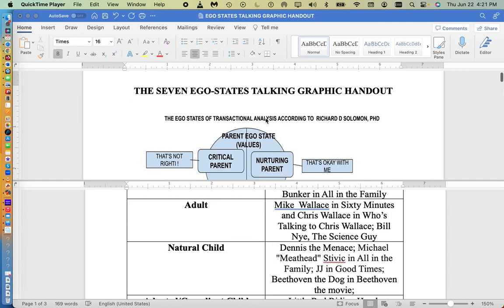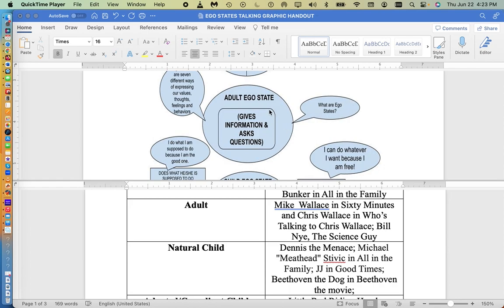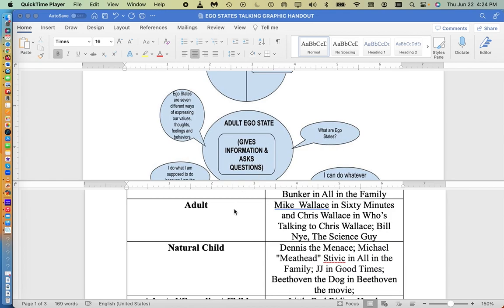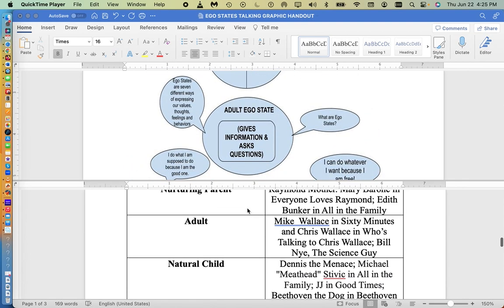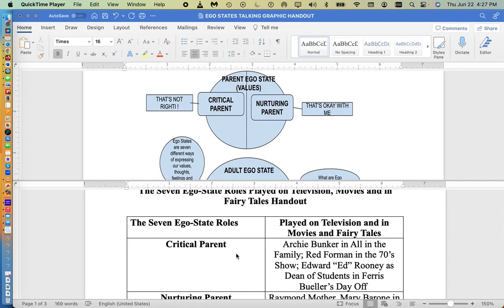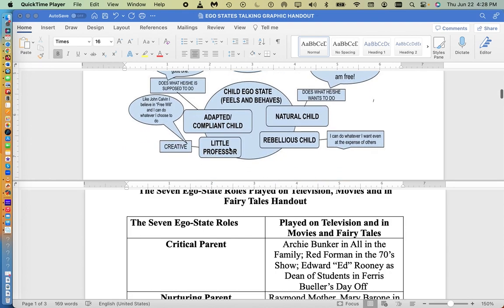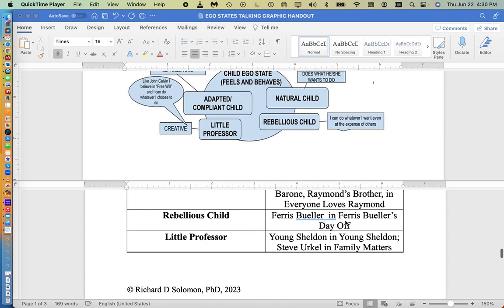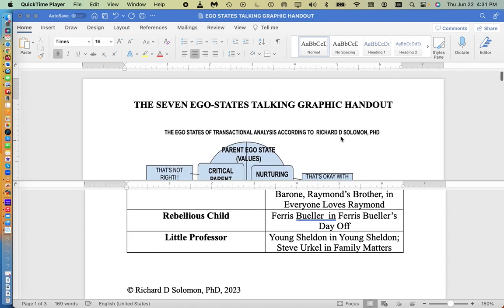Episode 18 Enhancing Relationships Thru the 4th R The Relationship Skills: The 7 Ego-States of TA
Episode 18, "Enhancing Human Relationships Through the Fourth R: The Relationship Skills: The Seven Ego-States of Transactional Analysis (TA) is a screen recording given and delivered by Richard Solomon. In this introductory video Richard defines Transactional Analysis as a psycho-social construct developed in the 1950's- 1970's by Eric Berne and others that attempts to explain human behavior as the interactions of the seven ego-states. These seven ego states, the critical and nurturing parent, the adult, the natural, the rebellious, the adapted/compliant child and the Little Professor express through our words and by our actions what we value, our questions and beliefs, our feelings and our behaviors. Viewers can obtain a copy of the two-page handout on Transactional Analysis by emailing Richard at or by taking a screen shot on Richard's Facebook page. This video series can also be found on Youtube, Facebook and Twitter.